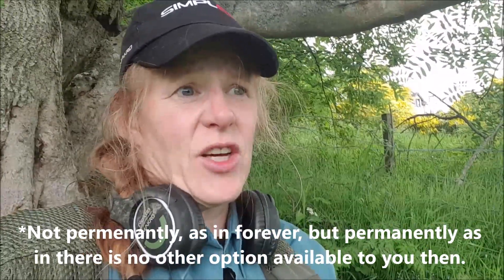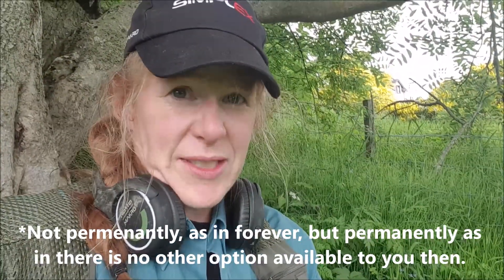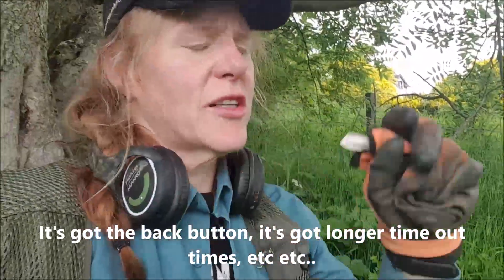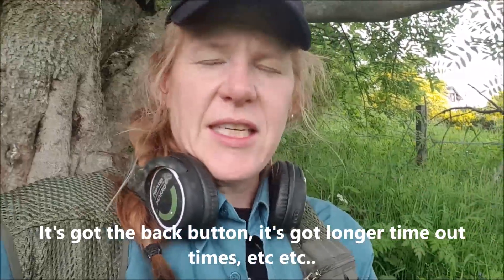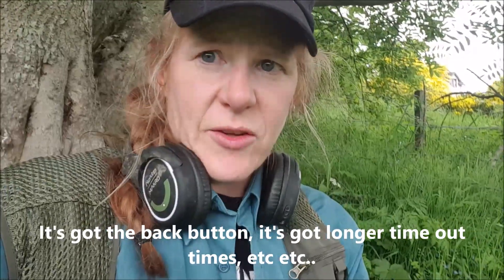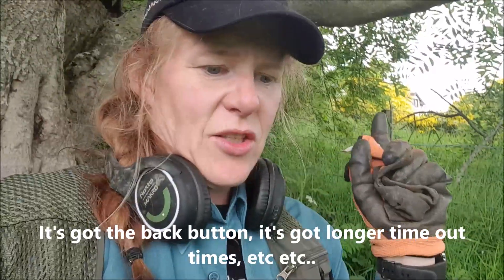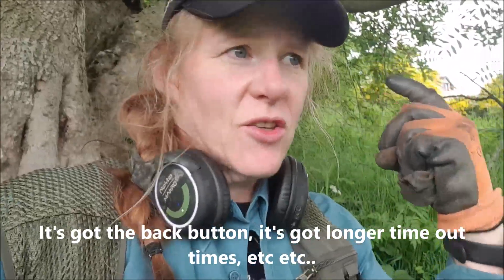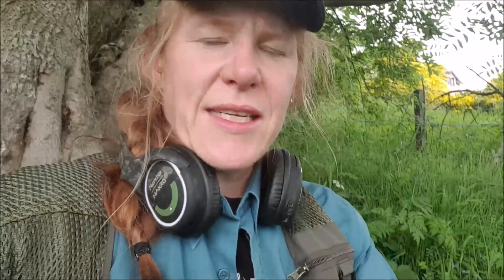2.68 vs 2.77 vs 2.78. Which version or update should my Simplex be on?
EDIT- Please make sure you watch this video too- DO NOT PUT YOUR SIMPLEX ON 2.68 if it arrived on 2.76 or 2.77! It will brick your machine.

Unsure if you should update past 2.68 because you have heard the video unit numbers get jumpy? Unsure if you should go to 2.78, as it must be the best, it is the latest, after all. Unsure if you should go to 2.78 because you are a beginner? Lori tells you which version she thinks is the best, and why.